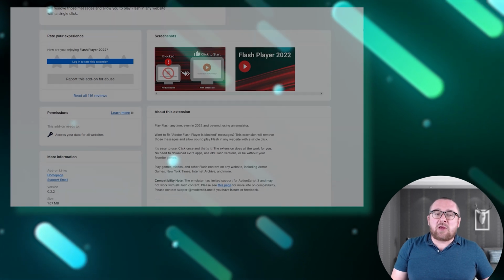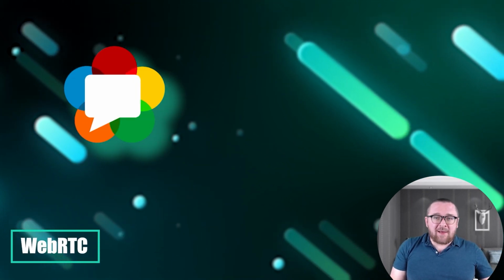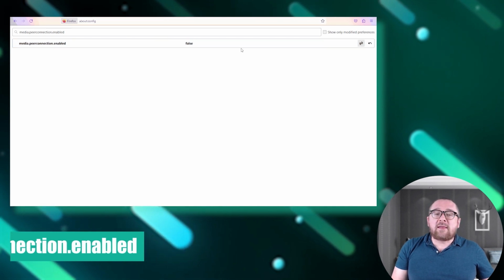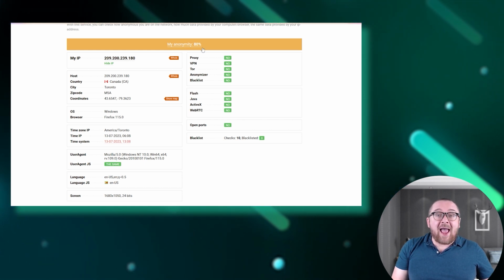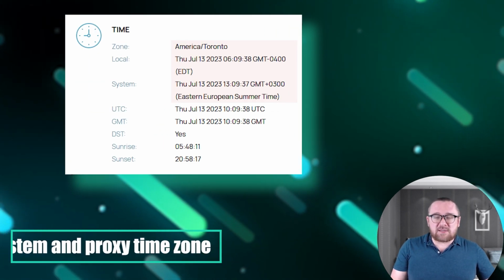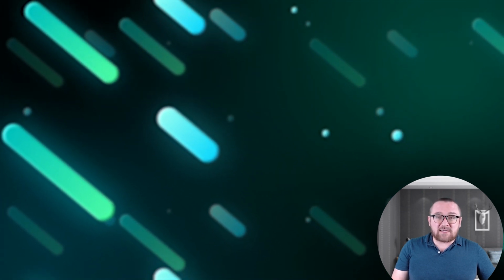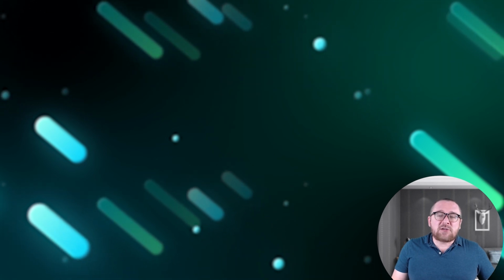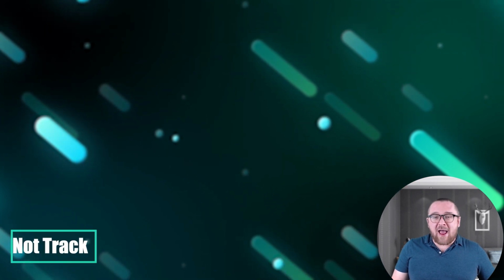What affects proxy/IP anonymity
In this video, we will talk about aspects and factors that affect the proxy and IP anonymity levels, as well as, how to increase the anonymity.